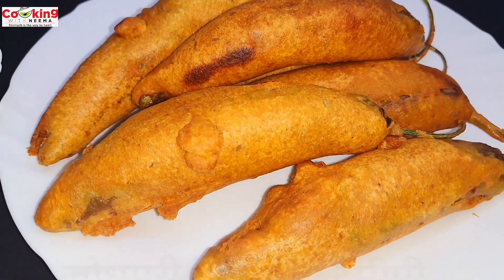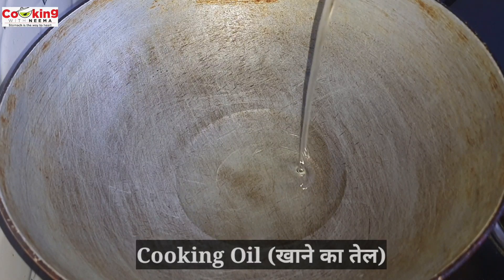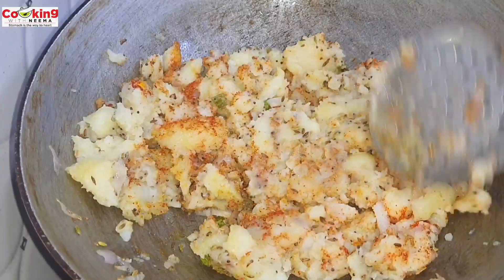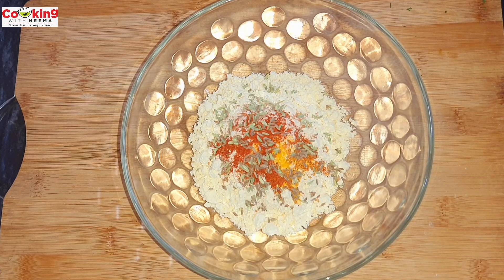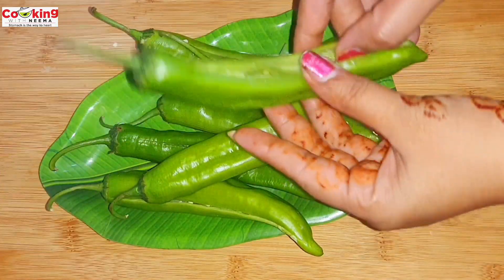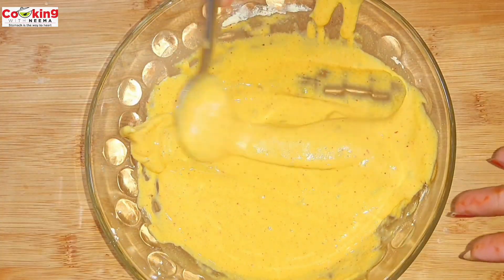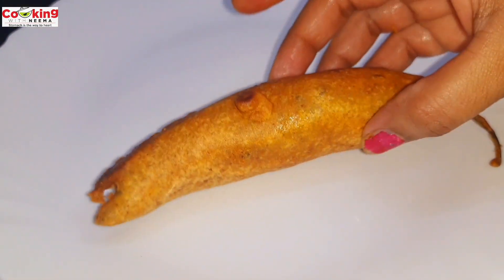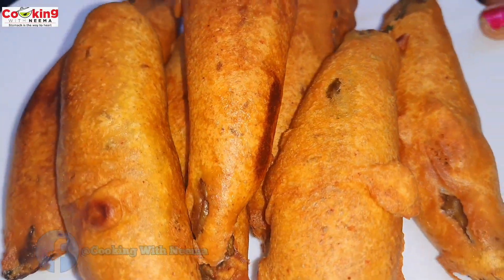Mirchi vada rajasthani recipe | jodhpuri style mirchi vada | Mirchi vada street style | mirchi bada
Mirchi vada rajasthani recipe | jodhpuri style mirchi vada | mirchi vada street food | mirchi vada kaise banaye

Hello, everyone today in this video I am going to tell u the jodhpur special mirchi vada recipe which is so spicy and delicious also. It can make street style at home.

Jodhpuri Mirchi Vada Recipe :-

• Boiled Potatoes (उबले आलू)
• Cooking Oil (खाने का तेल)
• 1tsp Asafoetida (हींग)
• 1/2 tsp Mustard (राई)
• 1 tsp Cumin (जीरा)
• 1 tsp Fennel (सौंफ)
• 2 Green Chopped Chilli (हरी मिर्च)
• 2-3 Chopped Onion (कटा प्याज)
• 1 tsp Red Chilli Powder (लाल मिर्च पाउडर)
• 1 tsp Turmeric Powder (हल्दी पाउडर)
• 1 tsp Coriandar Powder (धनिया पाउडर)
• 1 tsp Salt (नमक)
• 1 tsp Garam Masala (गरम मसाला)
• 1/2 tsp Chaat Masala (चाट मसाला)
• Coriandar leaves (धनिया पत्ती)
• 1/2 tsp Lemon Water (नींबू पानी)
• 4 tsp Gram Floor (बेसन)
• 1/2 tsp Turmeric Powder (हल्दी पाउडर)
• Big Size Chilli (बड़ी मिर्च)